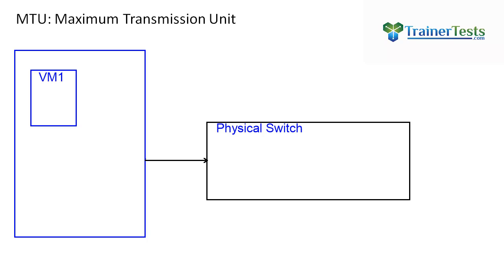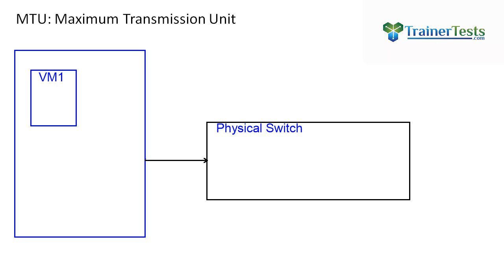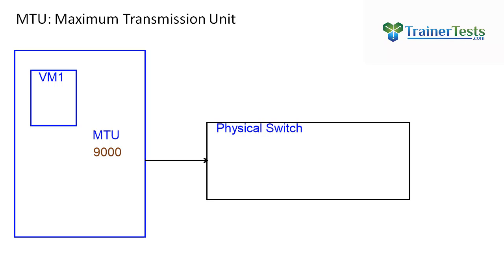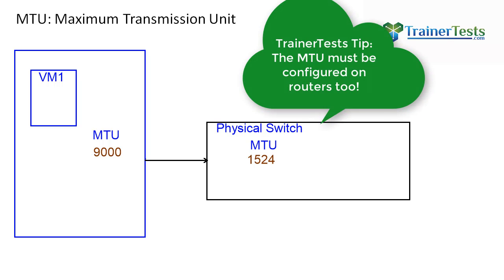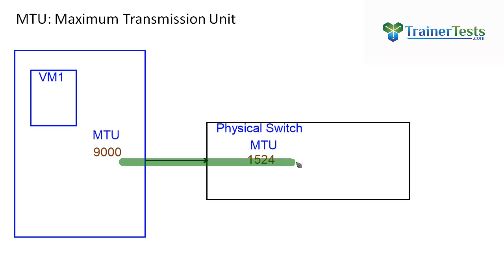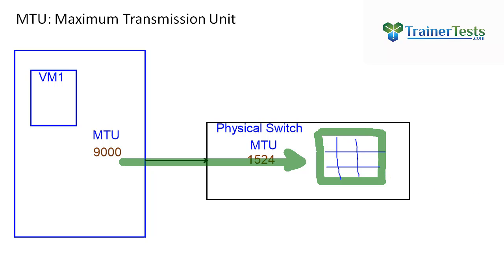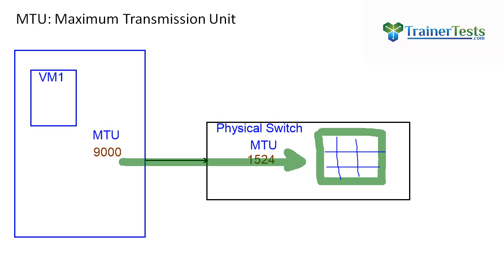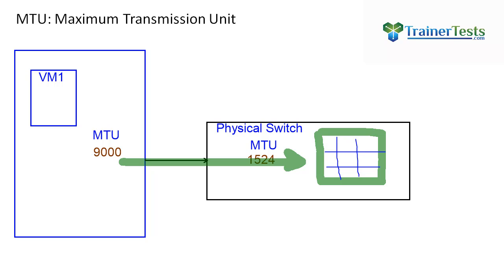Understanding Maximum Transmission Unit (MTU) - TrainerTests.com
View my full course library at TrainerTests.com